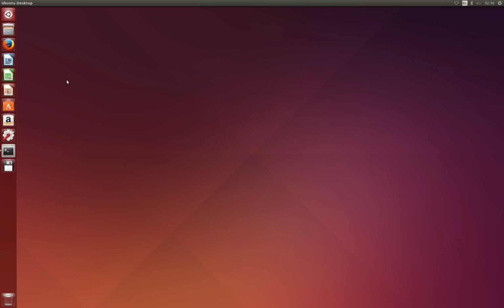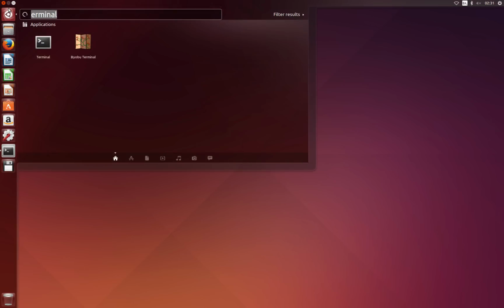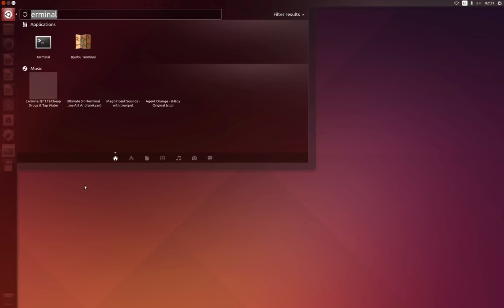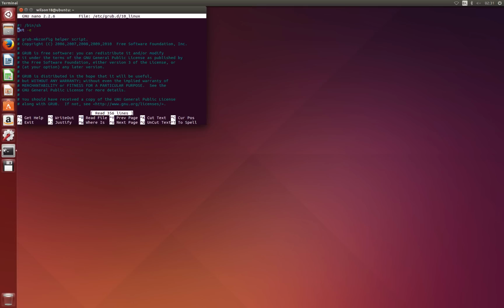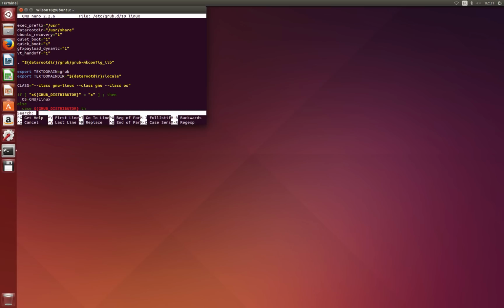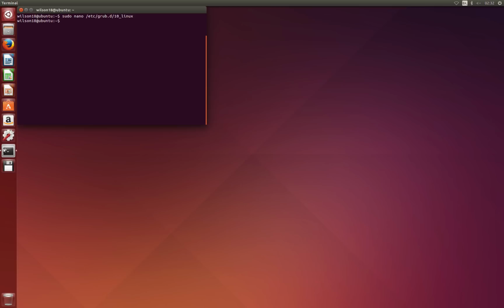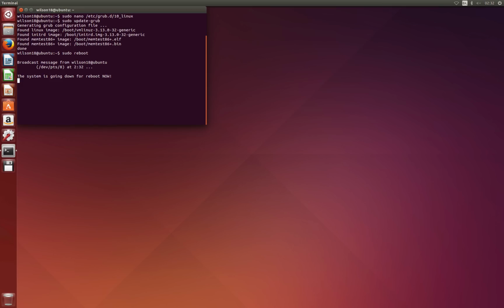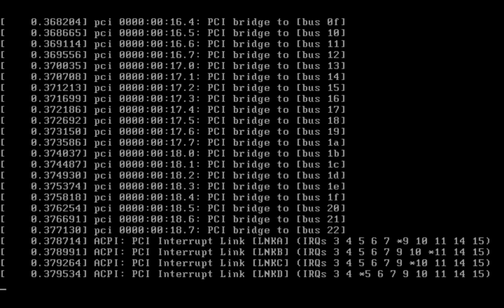How to: Remove the Diskfilter writes are not supported error in Ubuntu 14.04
In this video I will be showing you how you can remove the 'Error: diskfilter writes are not supported. Press any key to continue' error in Ubuntu 14.04